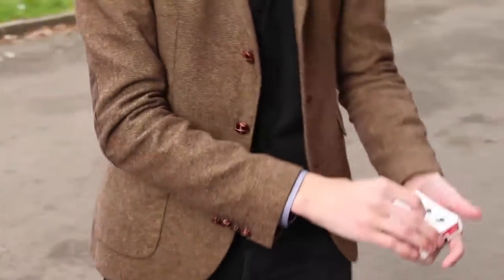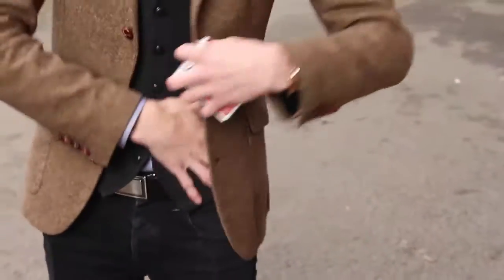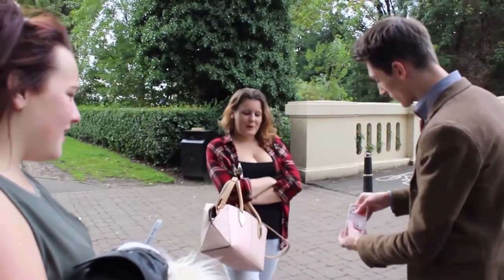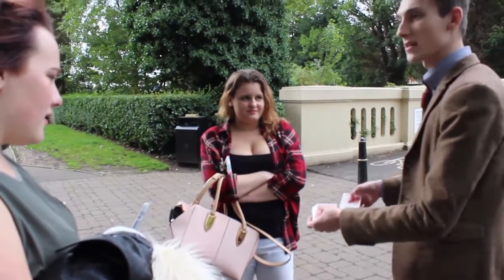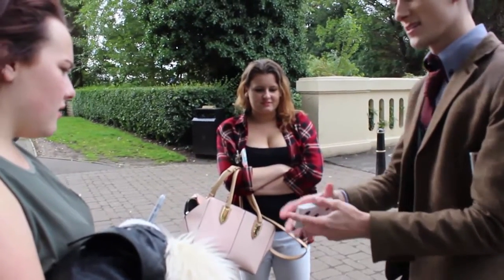OFFICIAL TRAILER Decon//Danny Weiser//MagicTao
Just when you thought the envelope could not be pushed any further, Danny Weiser takes it one more step with his brand new effect 'DECON'.

Imagine having a spectator select a card from the deck ...the card is then returned to the deck ...with a bit of a shake, a card leaps to the top of the box!!  Wait!  THE BOX?  Yes!  In the motion of shaking the deck, the spectator selection leaps to the top and the entire deck is wrapped in its natural habitat ...THE BOX!!

Super easy to do .Instant Reset.. A true magician fooler.

Supplied with custom gimmick.